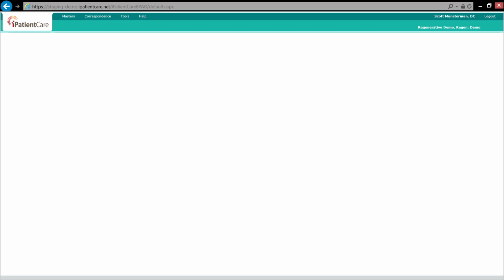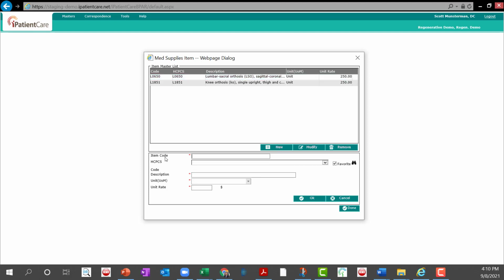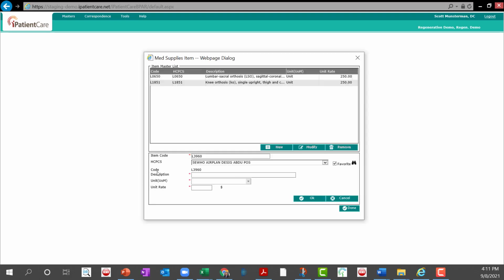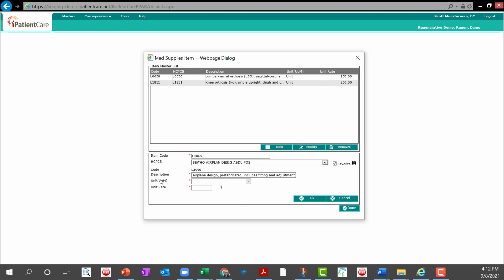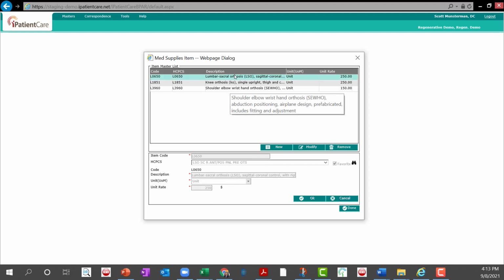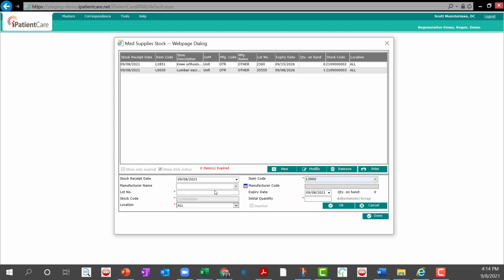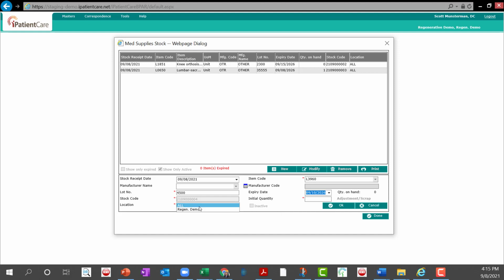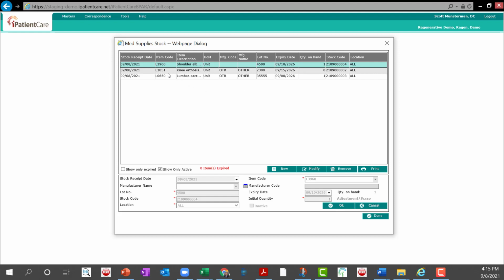New Supplies and Inventory Entry